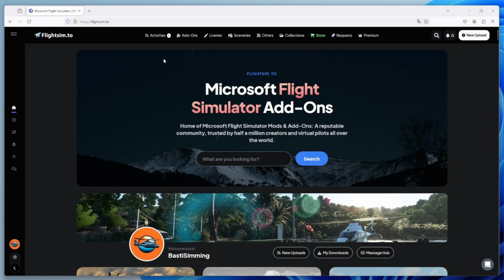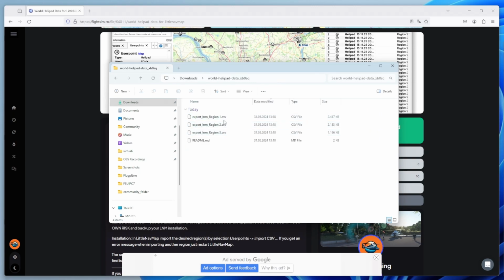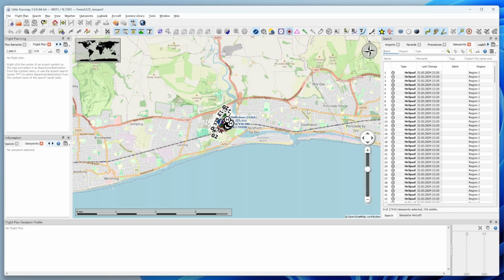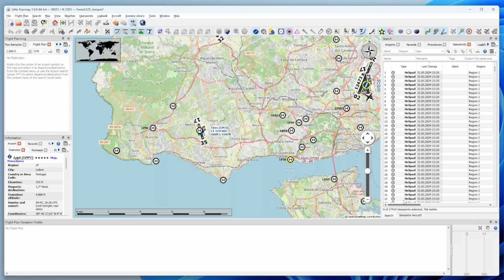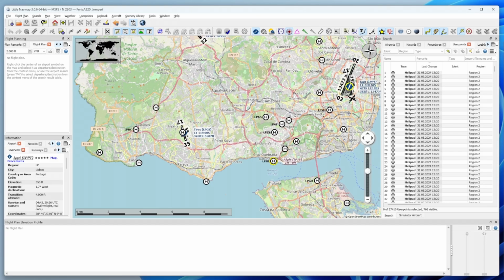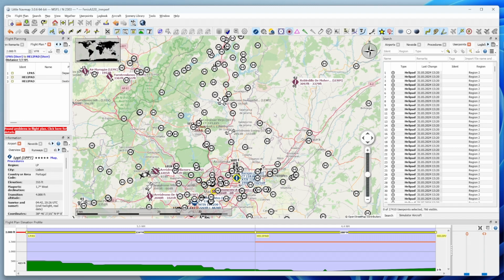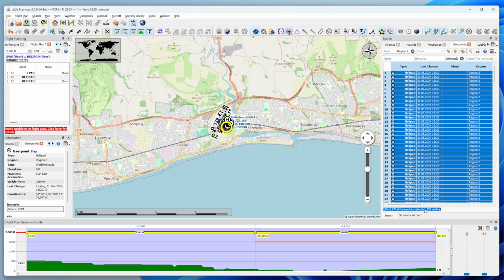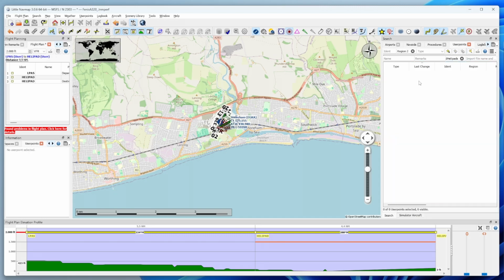Enhance Your Helicopter Experience in MSFS | Import and Use World Helipad Data in LittleNavMap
If you're a helicopter pilot in Microsoft Flight Simulator (MSFS), this video is made just for you. Did you know that MSFS default scenery is so detailed that many real-world helicopter landing pads, like those at hospitals, are included in the sim? This means there are countless options for helicopter flying!

However, finding these helipads can be challenging as they aren't marked on the world map. To solve this, I developed a tool that extracts helicopter landing sites from OpenStreetMap and OpenAIP and transforms them into user points for LittleNavMap (LNM).

Joystick + Throttle

Chapters:
00:00 Intro
01:21 Installation & Usage
07:00 Uninstall Instructions
09:22 Outro

Happy flying, and have a great day!